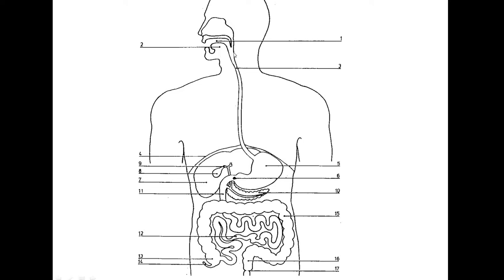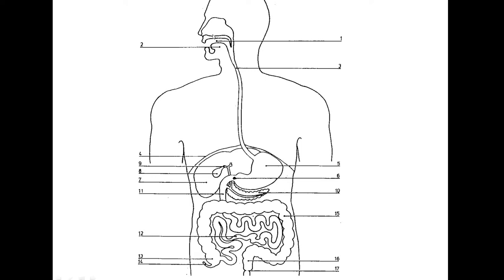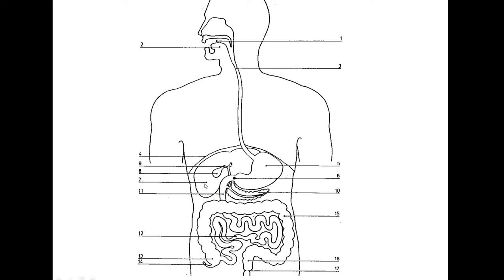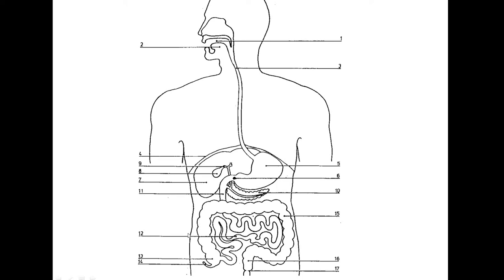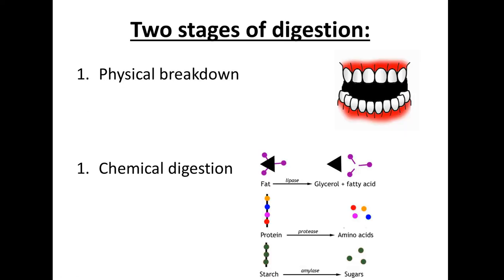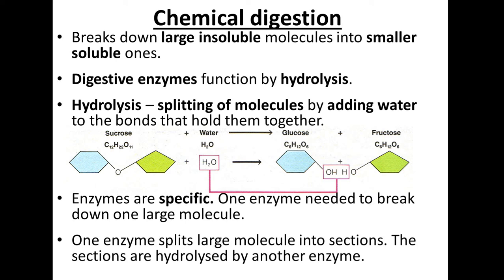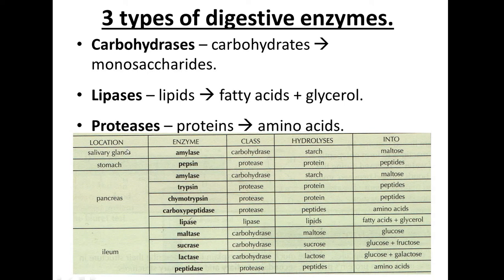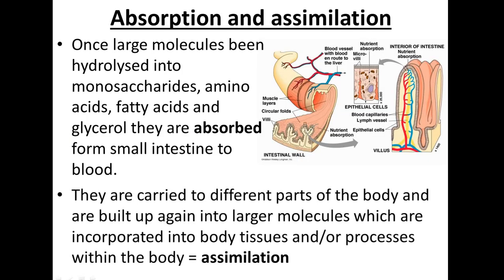Introduction to digestion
A-level Biology. Digestion.